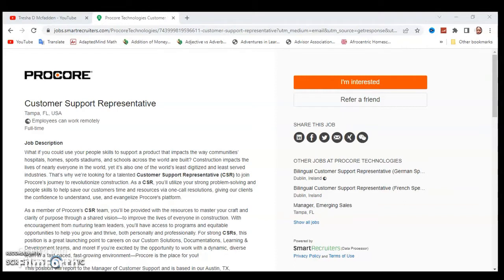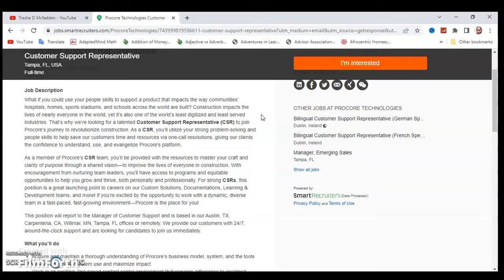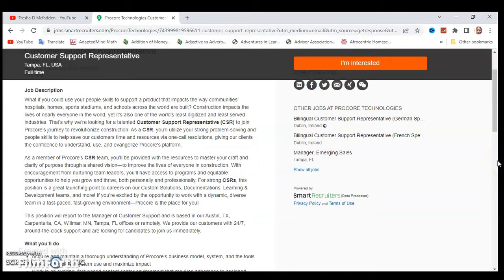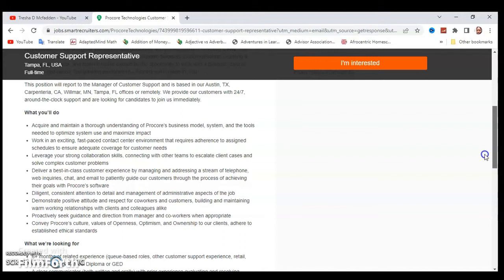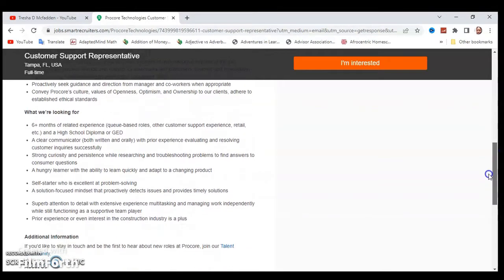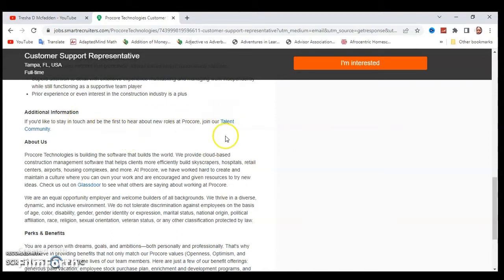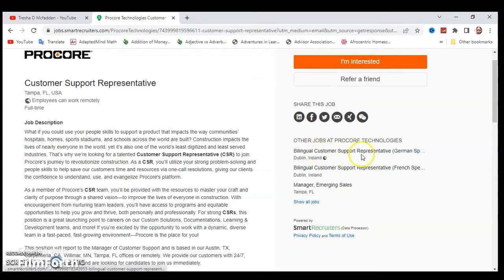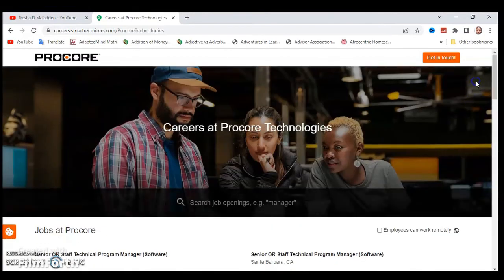Work From Home Jobs 2022 | Customer Support Representative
FREE TRAINING ON HOW TO MAKE MONEY ONLINE

Some Job fill quickly so make sure you apply for these jobs fast, if the job has already been field make sure to search the site for other jobs.